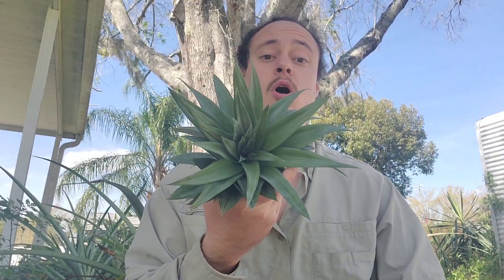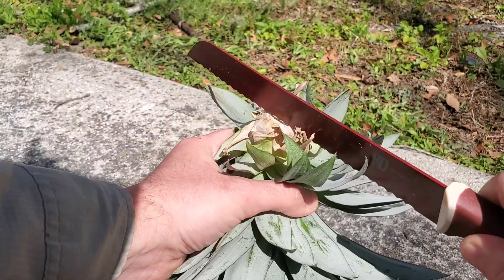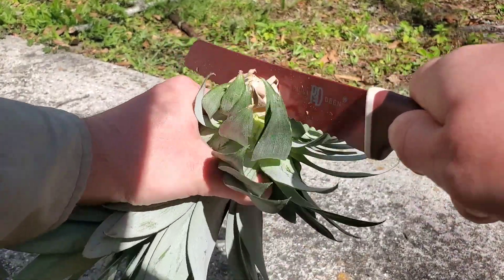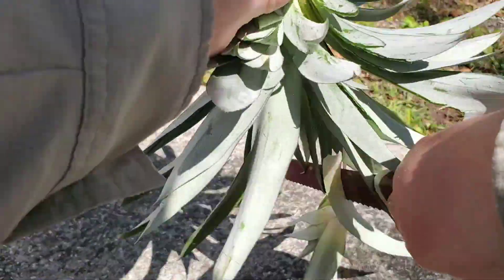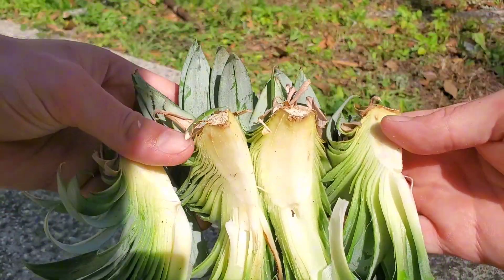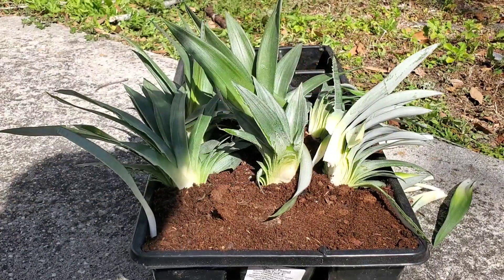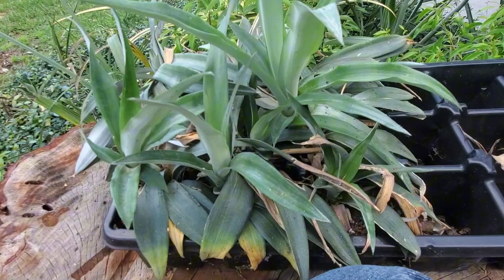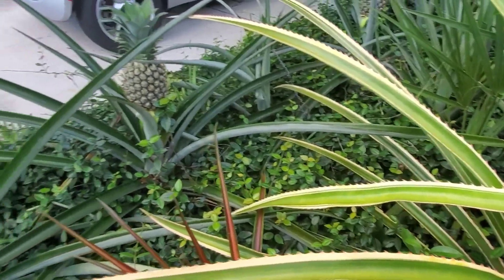Can 1 Pineapple become 4 Plants‽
5 month experiment where I take one pineapple top and split it into 4 to seee if they will grow.